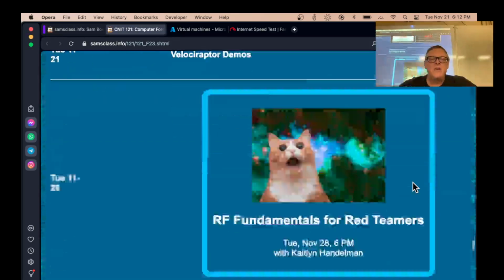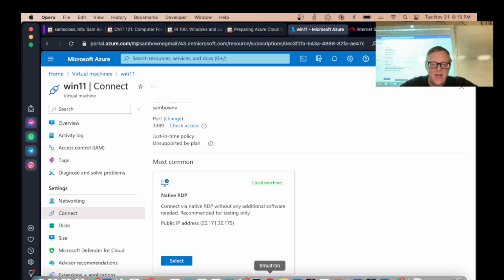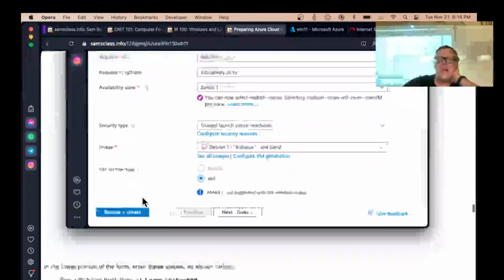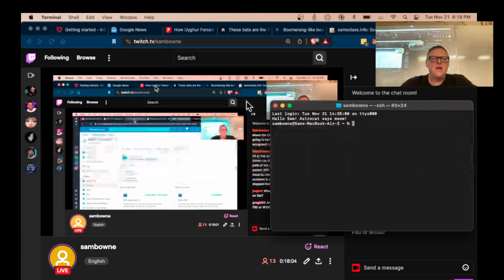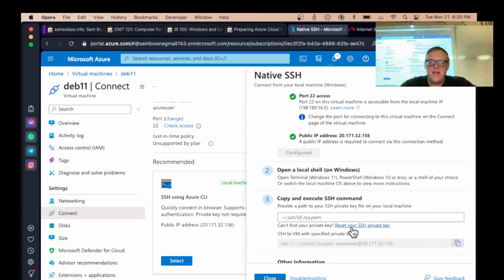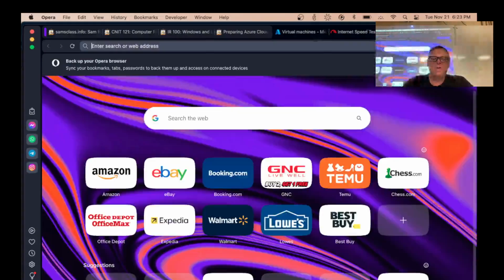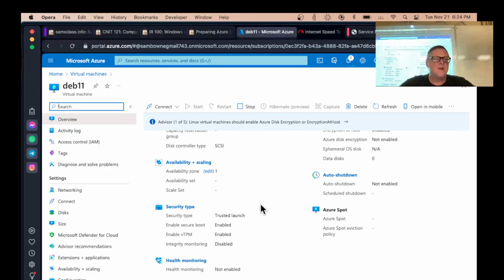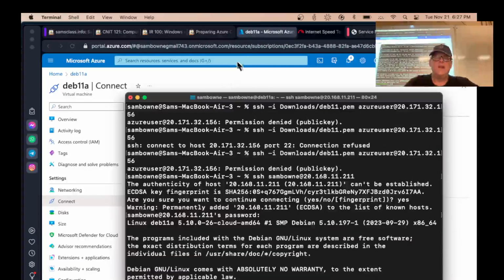IR 100 Windows and Linux Machines